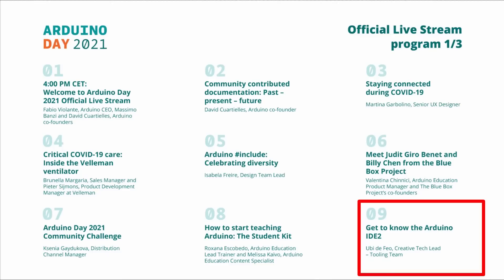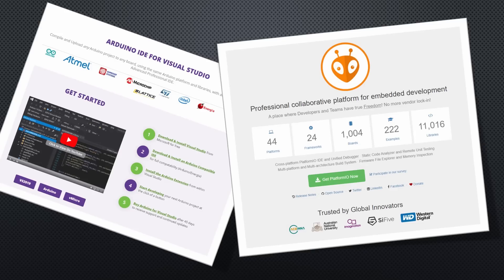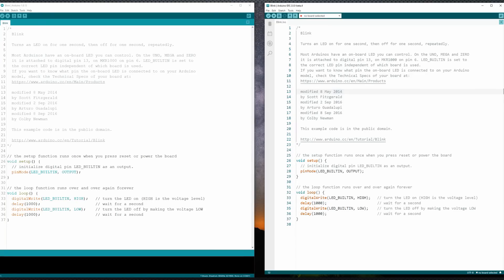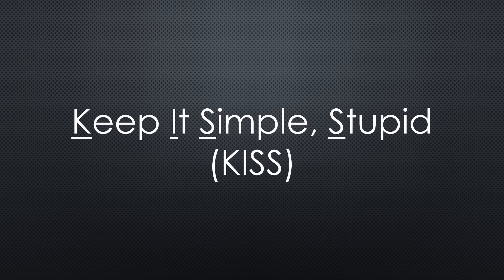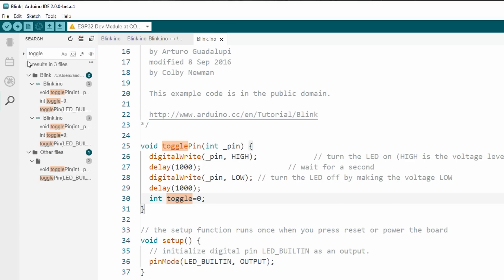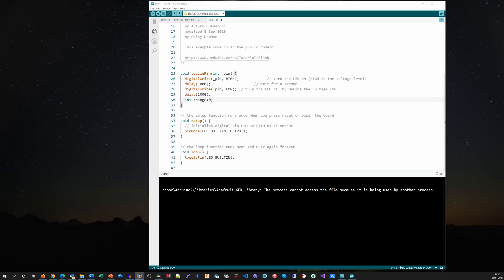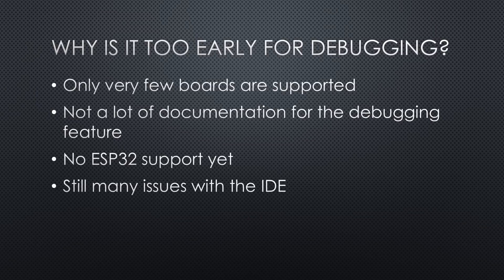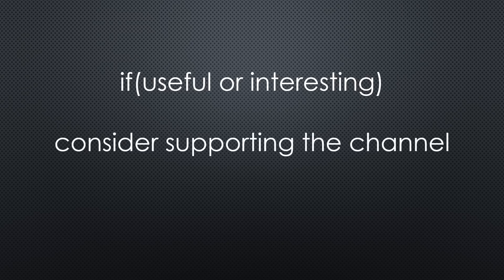#379 The All-New Arduino IDE 2.0: Introduction and Test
Ten years of waiting has an end. During the Arduino day last week, Arduino officially released the beta version of its all-new IDE, which should give us all the features of a modern development environment. Without the hassle of a modern development environment. Too good to be true? Let’s have a closer look.

Skunks Works
SR-71 book shown